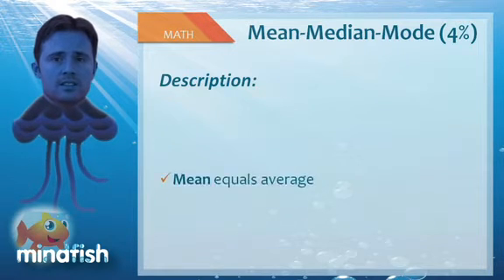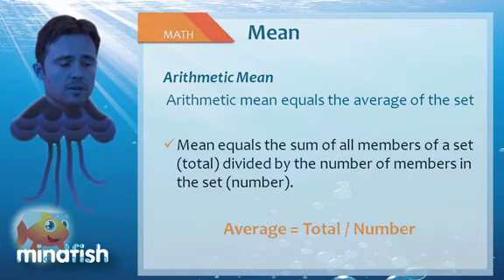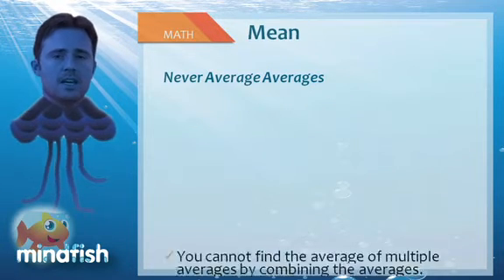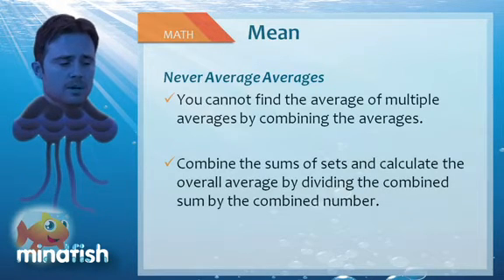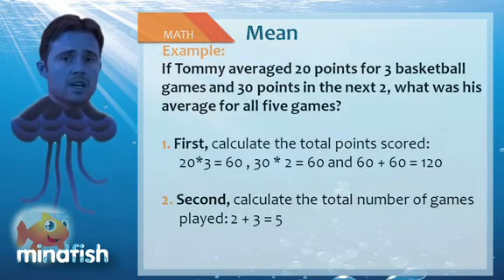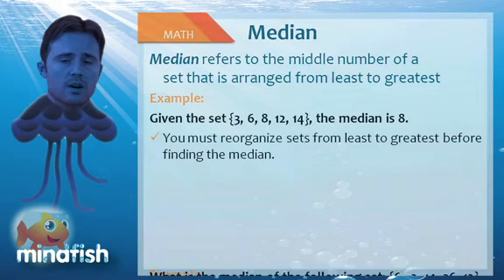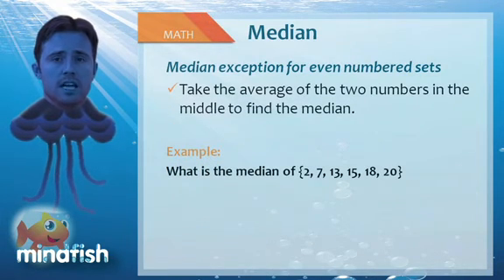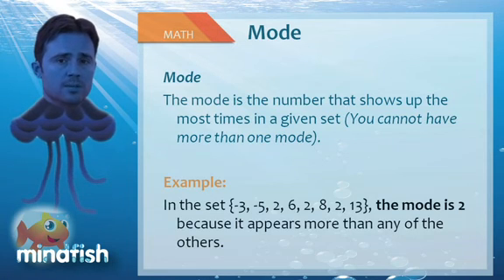SAT Math Tips, Tricks, and Strategies for Mean/Median/Mode Questions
Learn powerful tips, tricks, and strategies for the SAT math section. Come to mindfish.com for more tips and tricks and to connect with some of the world's best SAT tutors. We offer live small group classes and one on one instruction with tutors from the best universities in the USA.